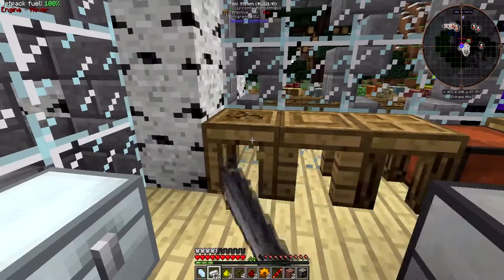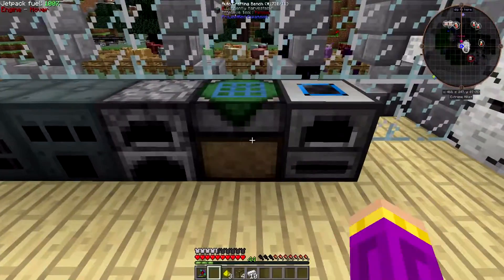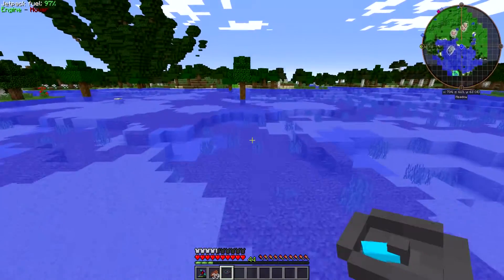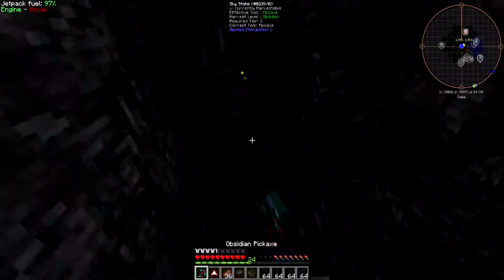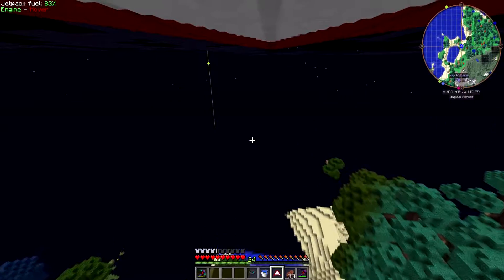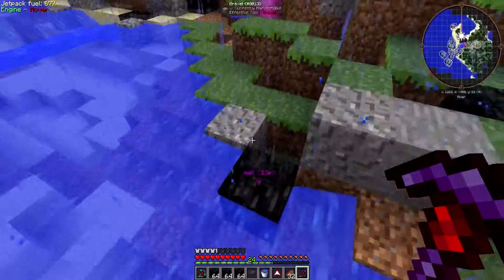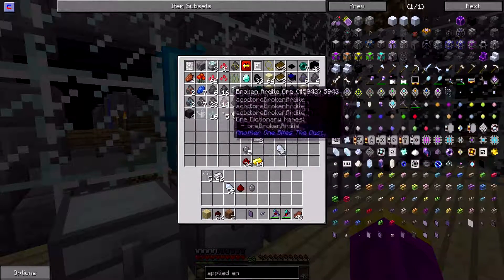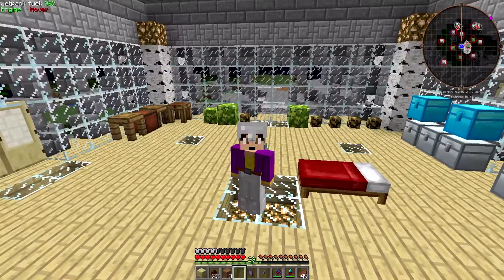Feed the Beast Inventions with PgnStudios the Me System Lives!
Today we go in search for meteors and make some very awesome gadgets to make are lives a whole lot easier. Sorry for no Rocket League today couldn't film the episode today due to spending an extra 2 and a half hours working on this video due to a setting in the config not being set to true.